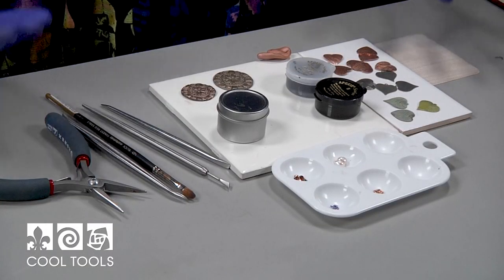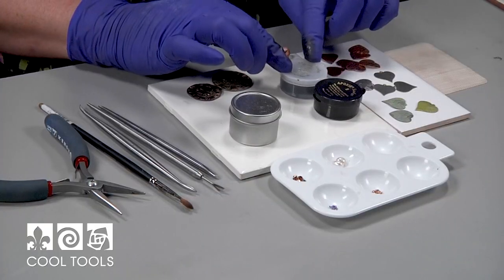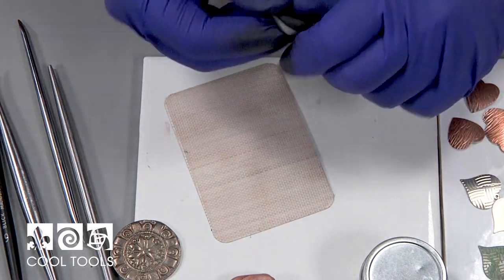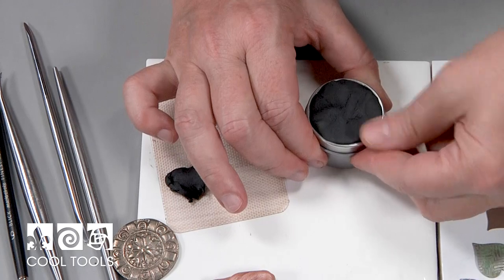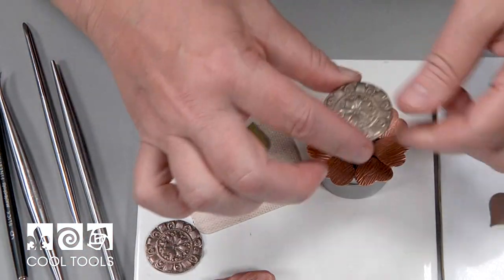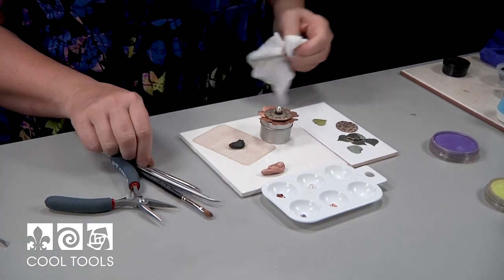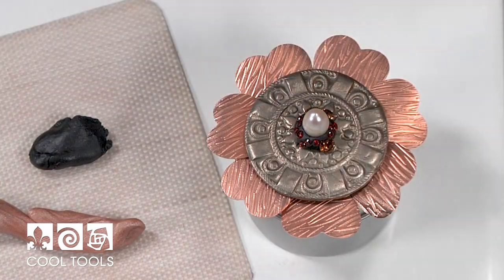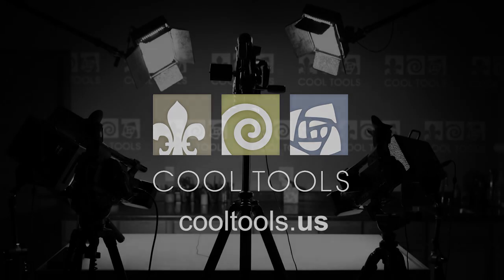Cool Tools | Apoxie Clay Tin Lid by Christi Friesen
Christie uses Apoxie Clay to create lid for a little tin. She adds metal clay and other metal pieces to the Apoxie clay to create an embellished lid.

Apoxie Sculpt combines the features and benefits of sculpting clay with the adhesive power of epoxy! Its smooth, putty-like consistency is easy to mix & use. Self-hardens (No Baking); cures hard in 24 hrs to a semi-gloss finish. Adheres to nearly any surface: Itself (in any stage of set-up before or after curing), other epoxies, Ceramic, Metal, Wood, Stone, Glass, Plastics, Foam, Fiberglass, Polymers, & more! Great for sculpting, embellishing, bonding and filling most anything. Accepts paints, stains, mica powders & more for a variety of finishing options.